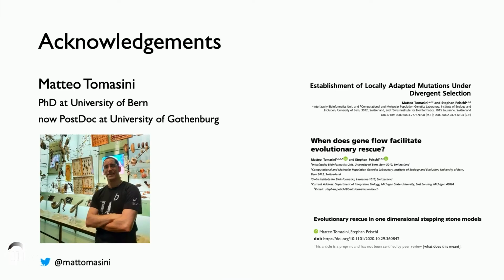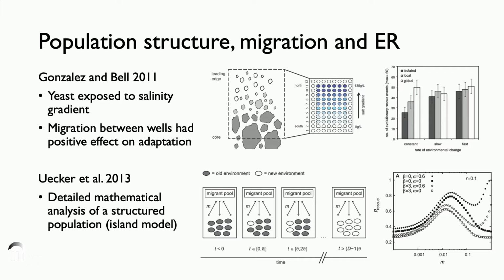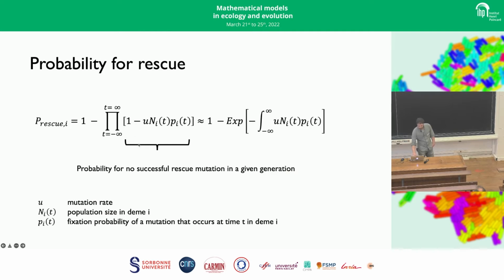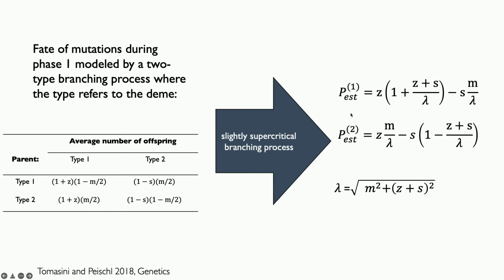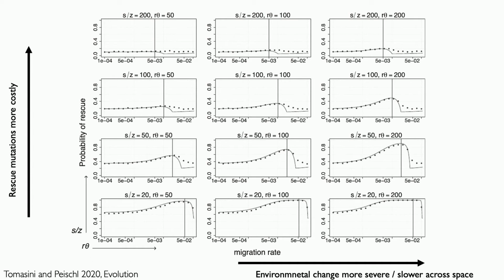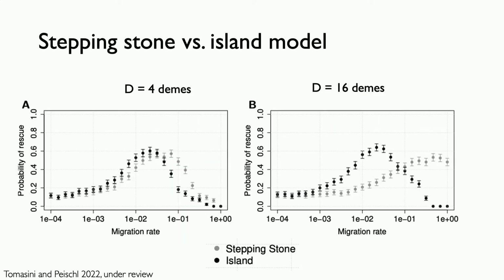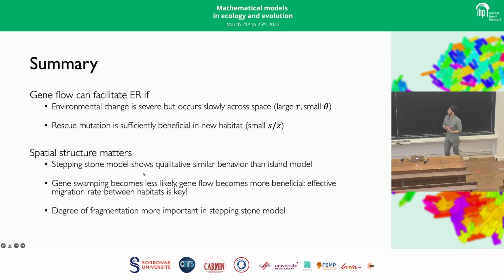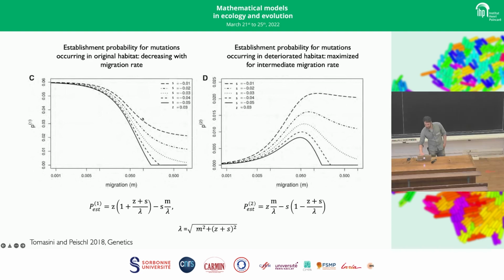When does gene flow facilitate evolutionary rescue?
By Stephan Peischl (U. Bern)
Abstract: A major (if subtle) shift in thinking about ecology and evolution over the past generation has been the growing appreciation of how intertwined adaptation and population dyna-mics are, and how often they proceed on similar time-scales. This new perspective has been recently thrown into high relief by the need to understand how species may respond to environmental change caused by human activity. It seems certain that a substantial fraction of our planet's current biodiversity will be lost to extinction as species' habitats change at an accelerating rate. Some species, however, may be able to escape that fate by adapting, shifting their geographical ranges, or both. This leads to the questions of when, where and how might adaptation allow species to survive, leading to `evolutionary rescue'. Some basic answers to those questions come from theory. In this talk I will present recent work on understanding how gene ˛ow, spatial structure and habitat fragmentation affect the probability for evolutionary rescue. I start with a simple analytically tractable model for evolutionary rescue in a two-deme model with gene flow. This model can be analyzed in detail and our main result is a simple condition for when migration facilitates evolutio-nary rescue, as opposed as no migration. We further investigated the roles of asymmetries in gene flow and/or carrying capacities, and the effects of density regulation and local growth rates on evolutionary rescue. I will also present simulation results of multi-deme models. We find that in many cases spatially structured models can be translated into a simpler island model using an appropriately scaled effective migration rate. Finally, I will discuss continuous space models and highlight analogies to models of evolutionary rescue via modification of the distribution of fitness effects in non-recombining organisms, such as many viral populations.